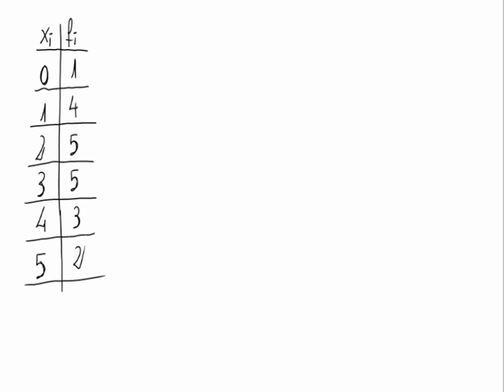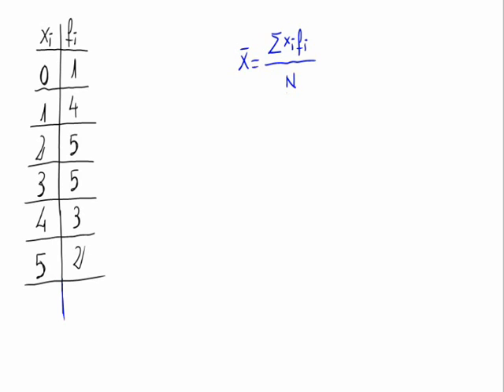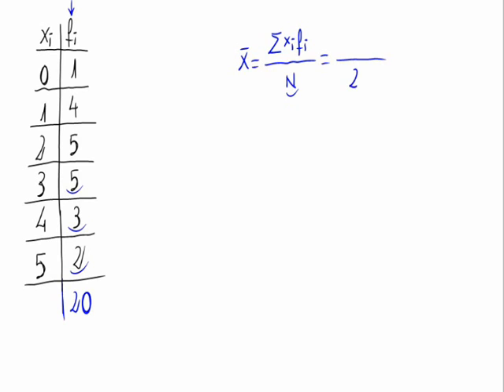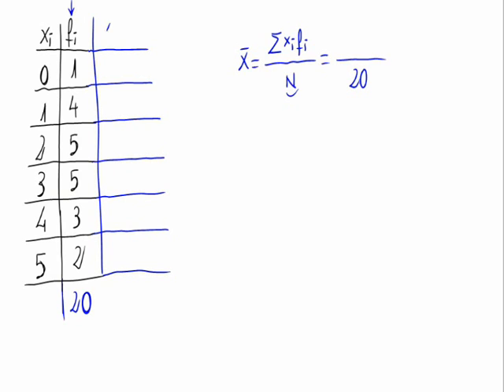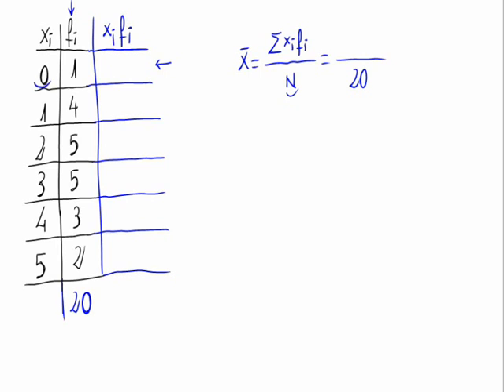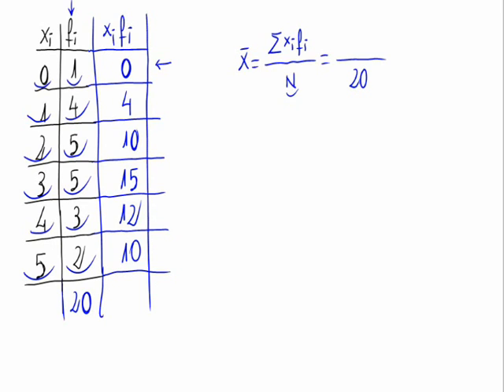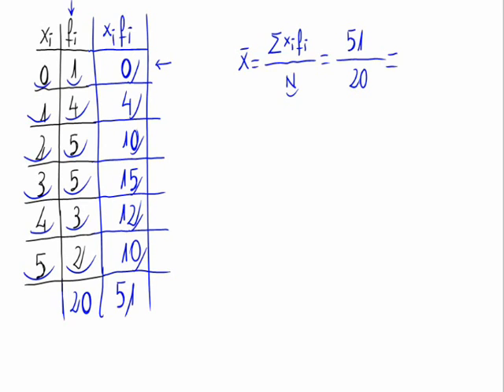Mean - Statistics Distribution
In this video we calculate the mean of a Statistics Distribution.